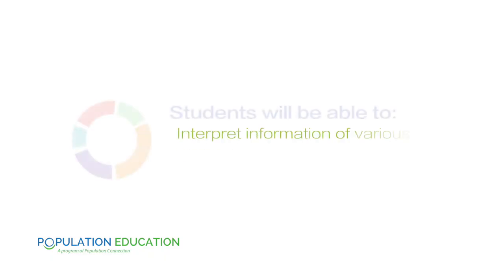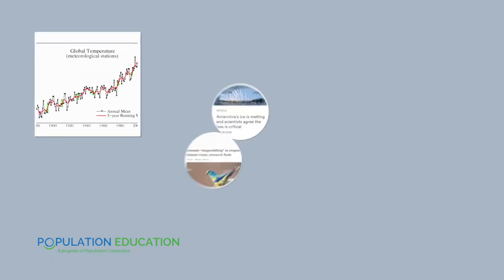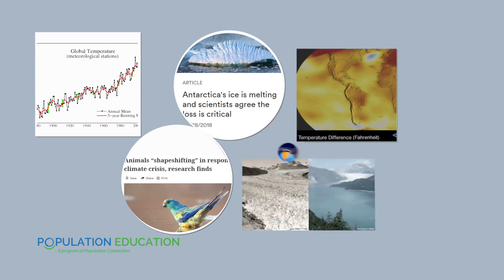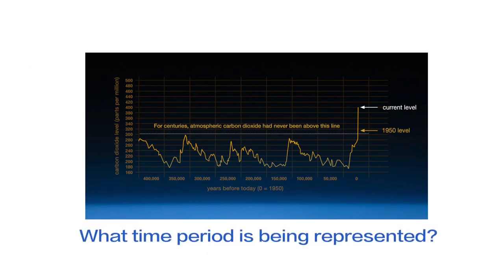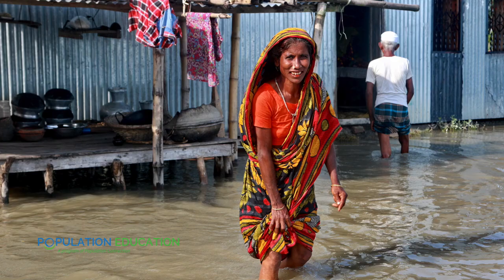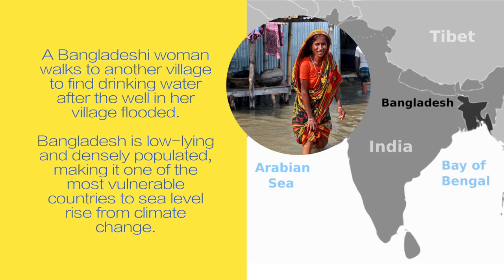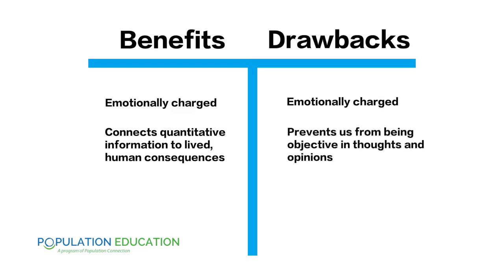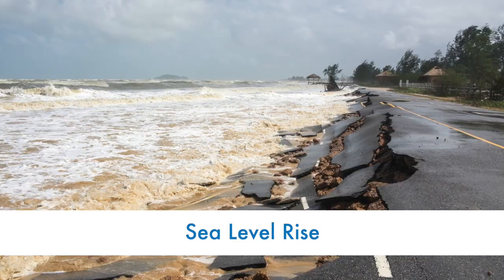People and Climate Change The Data Is In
"People and Climate Change: The Data Is In" is a science and math lesson plan for middle schoolers from Population Education.

Students interpret various forms of data (graphic, written, and visual) and identify relationships between population growth, greenhouse gas emissions, temperature rise, land ice melt, and sea level rise.